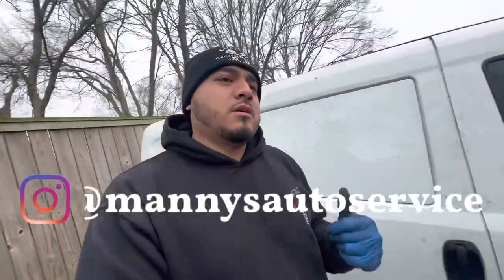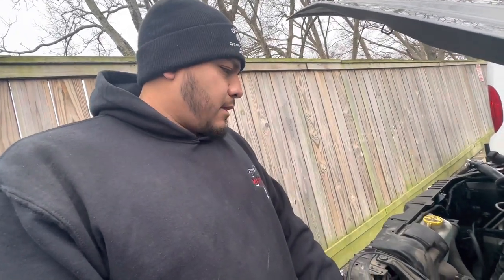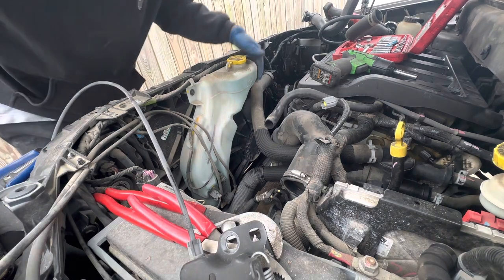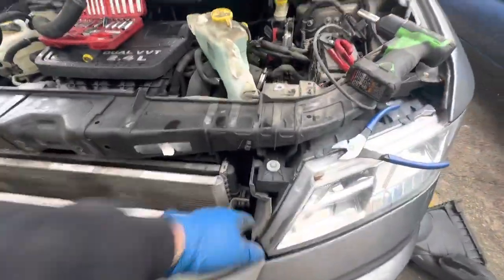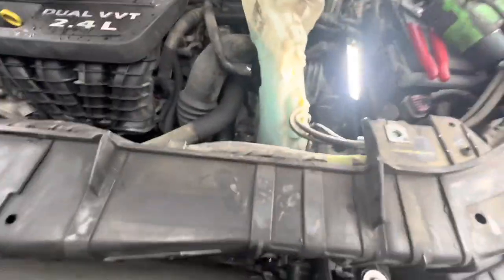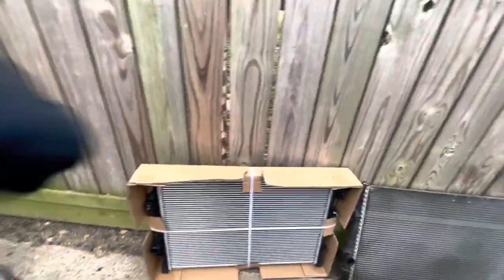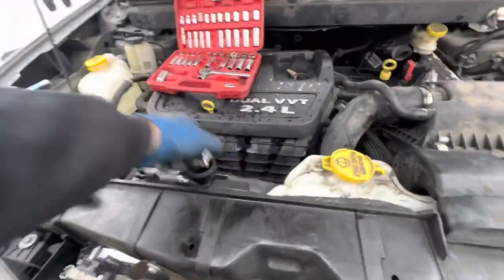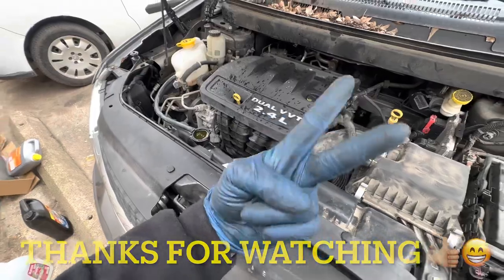2013 Dodge Journey Radiator Replacement. Working In Extreme Freezing Temperatures 🥶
🔴 ‼️⚠️Houston Mobile Mechanic ‼️ ⚠️Same day service ⚠️‼️